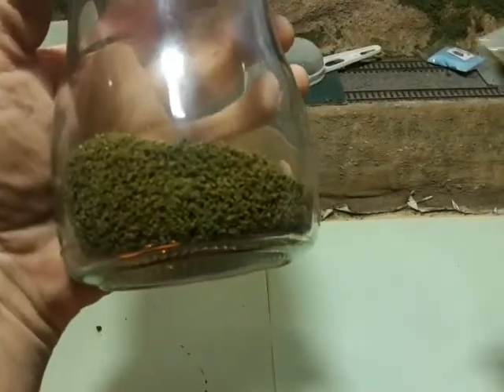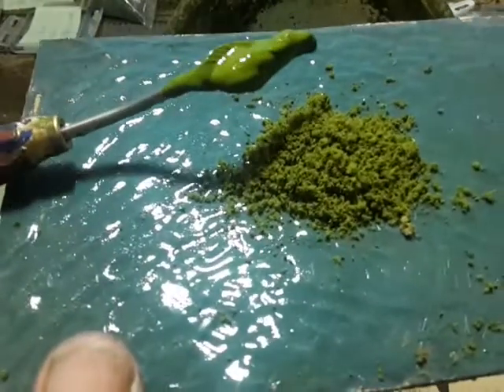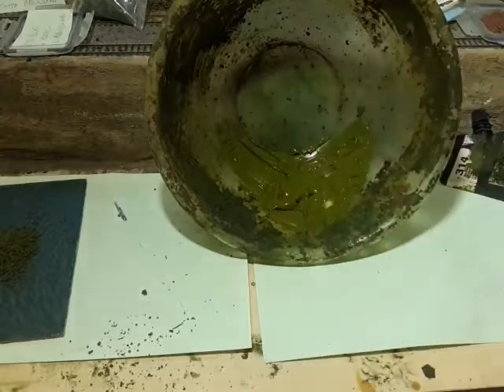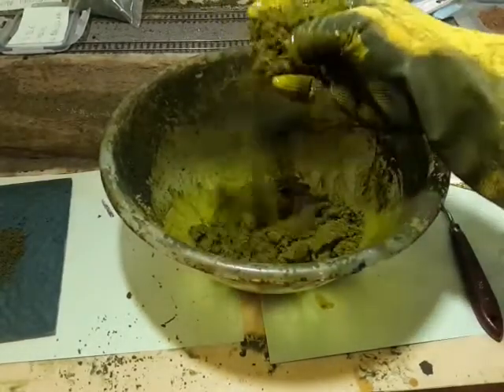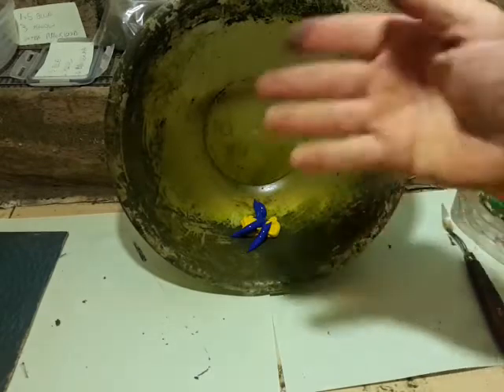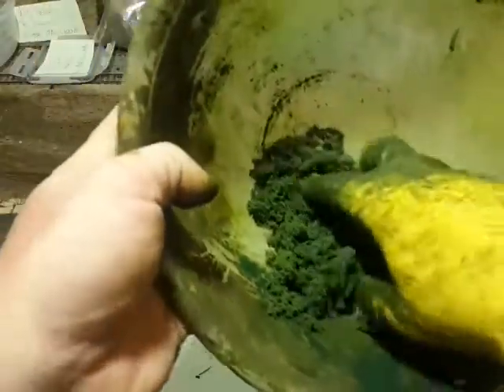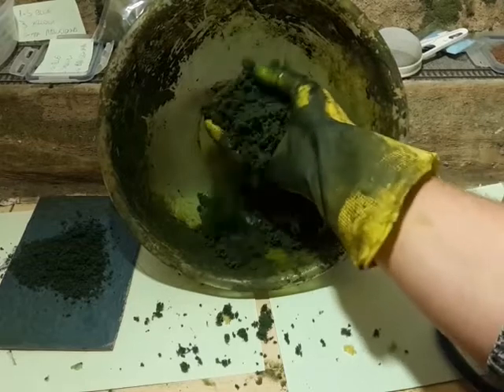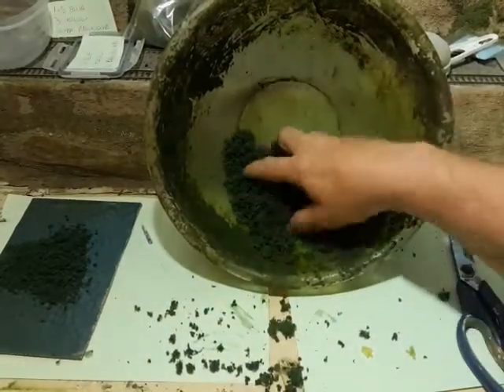Home Made Ground Foam Scenery .. How to Color Green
As a companion to my other home made ground foam videos this one deals with the basic light and dark greens and how to make them compatible with the leading brand's colours.